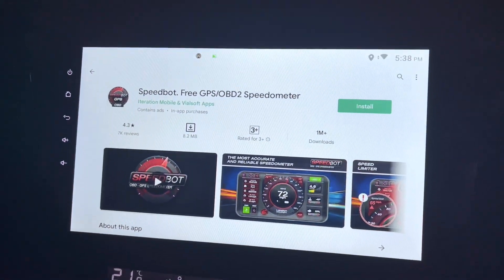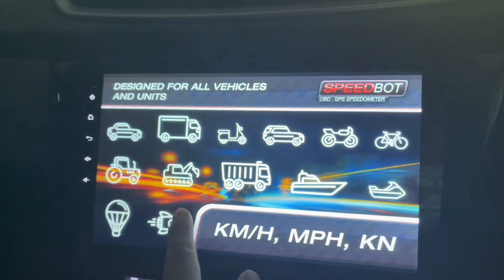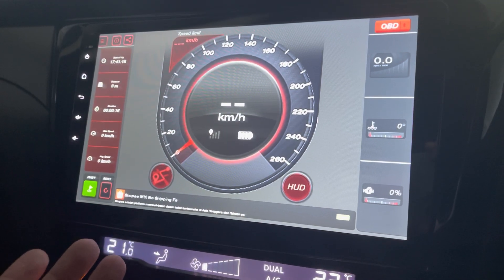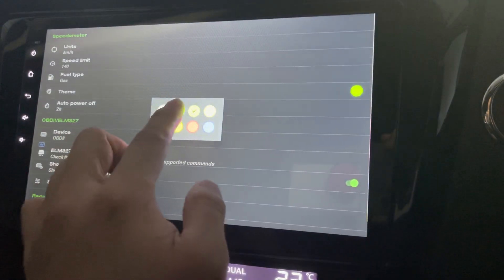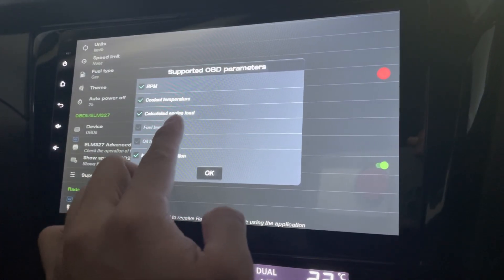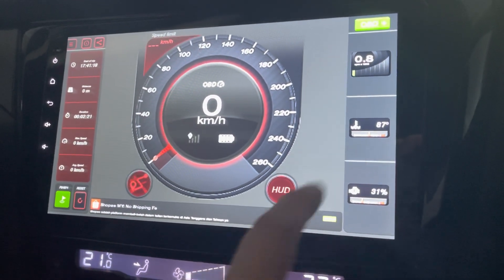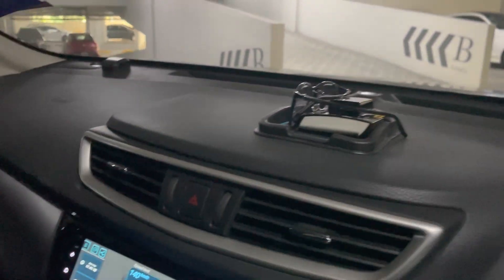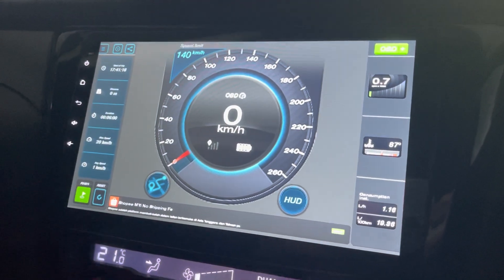Install and Setup Speedbot : Free GPS / OBD2 Speedometer in Android Head Unit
This Speedbot app is working fine on my Android Head Unit. Check out the video to see how I setup and install this app.

If you want to get a similar OBD2 device from Amazon,